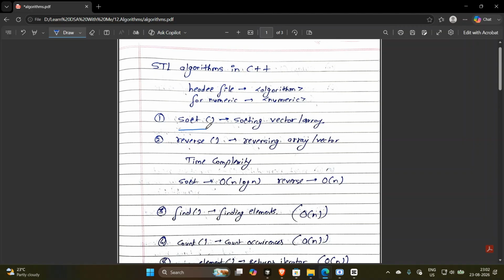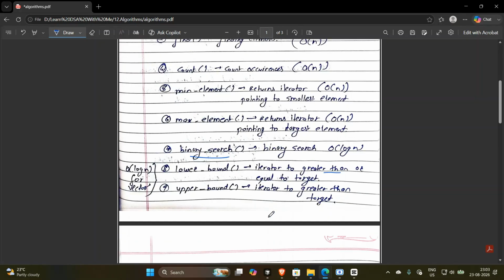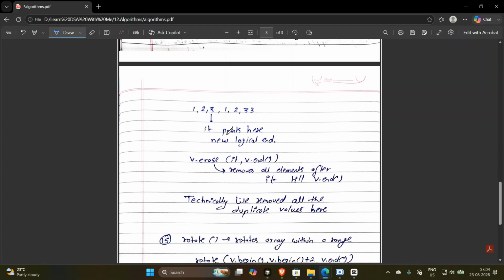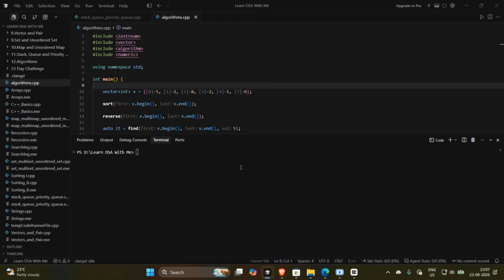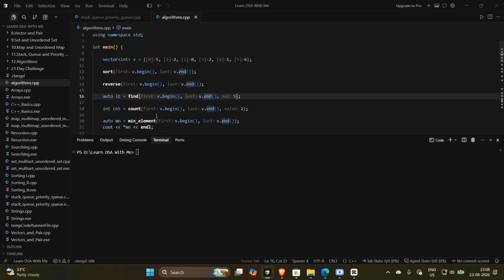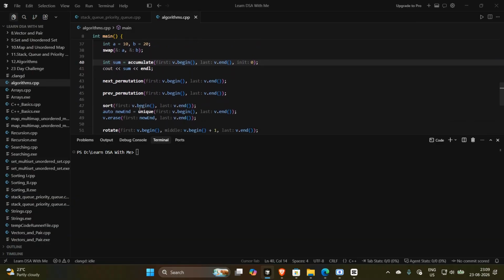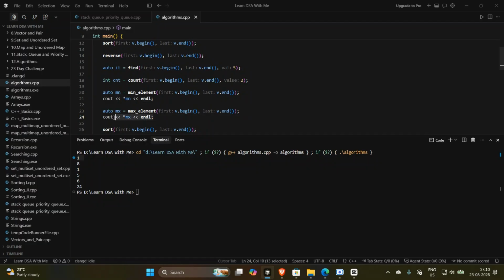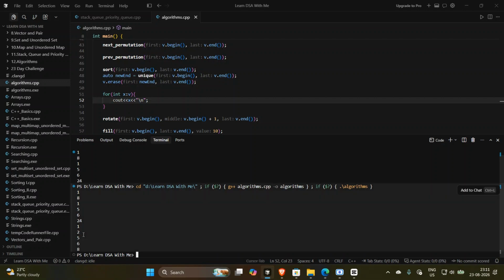12.STLs — Algorithms in C++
In this video, we complete our STL in C++ series by covering the most useful STL algorithms for DSA.

We cover commonly used algorithms such as:

sort()
reverse()
find()
count()
binary_search()
lower_bound()
upper_bound()
min_element() & max_element()
accumulate()
next_permutation()
unique()

With this video, the core STL portion of our DSA series is complete.